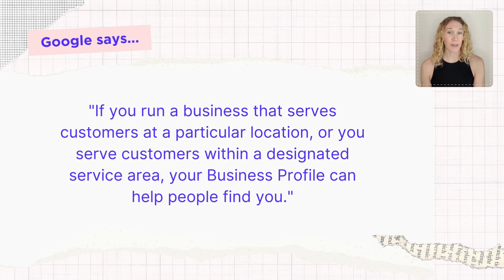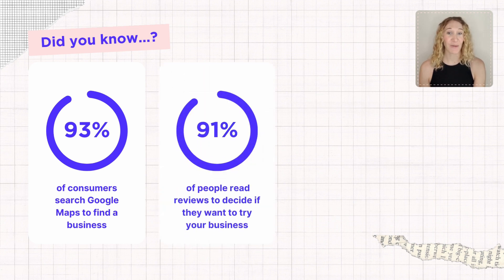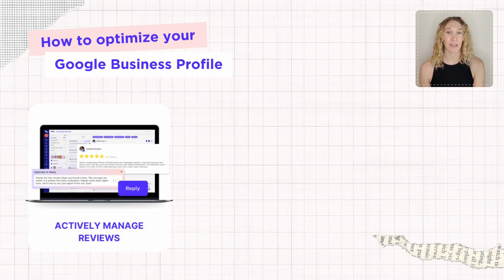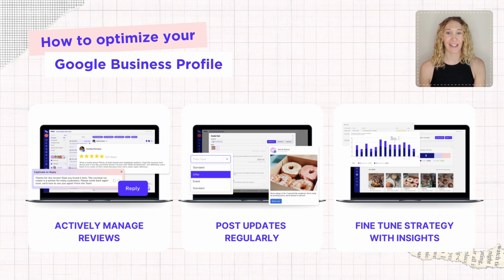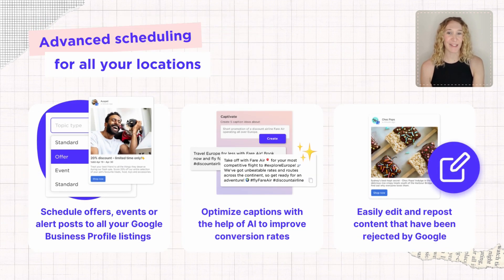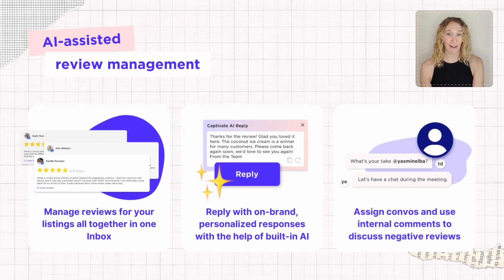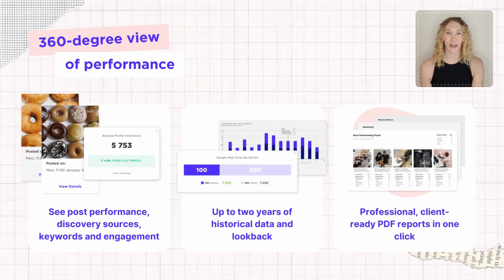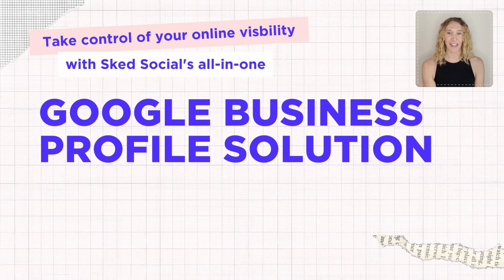Optimize your Google Business Profile with Sked Social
Master your local search presence with our comprehensive guide on Google Business Profile optimization! In this video, we dive into the power of staying active with posts and reviews, helping you boost your visibility on Google Maps. Discover the essentials of Google My Business (GMB) management and how to stand out from the competition! 📍🗺️